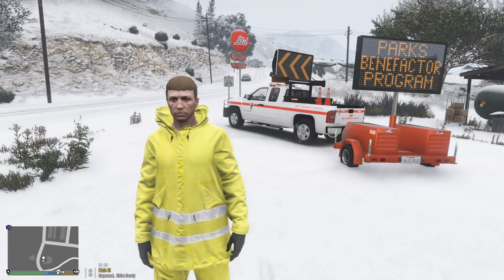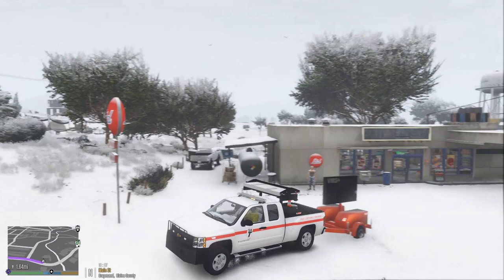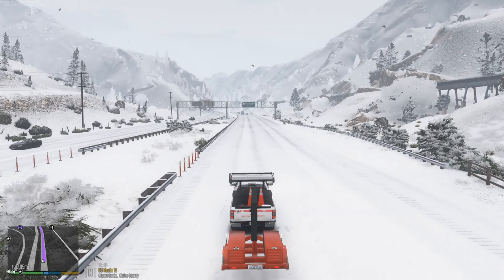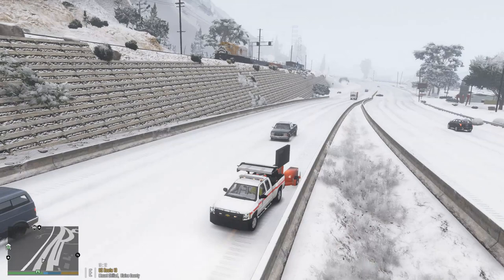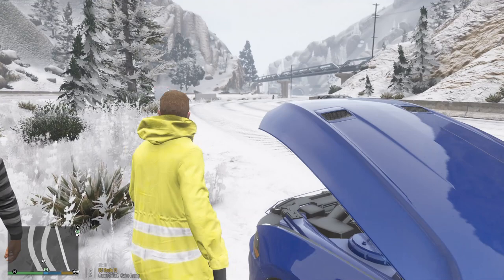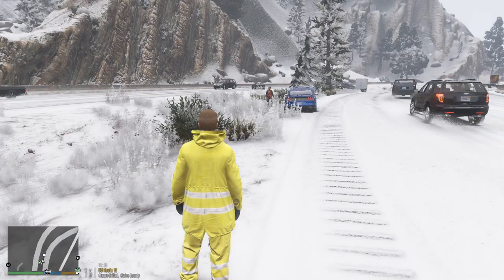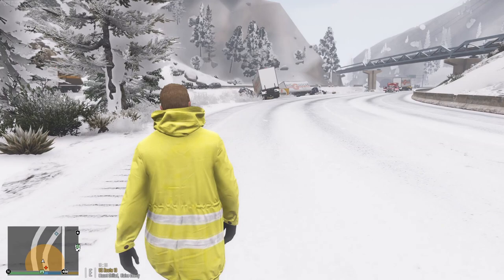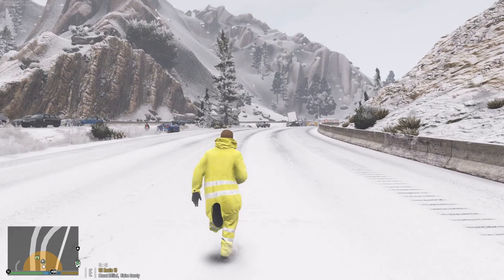GTA 5 DOT Emergency Message Board Truck Responding To 20 Car Chain Reaction Pile Up Accident In Snow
GTA 5 Real Life Mod Department of Transportation Emergency Message Board Truck / Incident Response Truck Responding To A Disabled Vehicle Struck In An Active Lane of Traffic That Caused A 20 Car Pile Up In The Snow As Cars Skidded Off Into A Ditch.

Check out part 2 to see how Ace Towing Cleaned Up The Scene. Ace Towing Responds To A 20 Car Chain Reaction Pile Up Crash In The Snow

GTA 5 DOT Emergency Message Board Truck Responding To A Police Car Rear Ended On A Traffic Stop

Mods I Used In This Video:

VMS+ script & Message Board Truck by PnwParksFan. The VMS+ script allows you to fully control and customize messages on arrow boards on vehicles. Keep in mind, this is a very early apha build of the mod.

Join PnwParksFan Parks Benefactor program to get early access to VMS+(Variable Message Signs) Mod plus the DOT truck with the message board